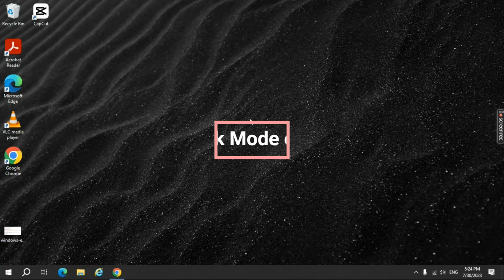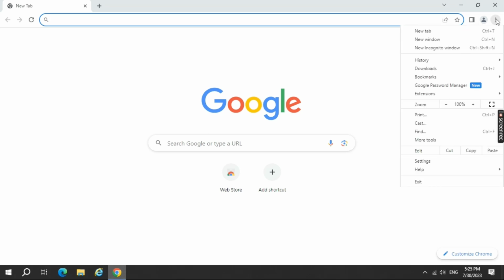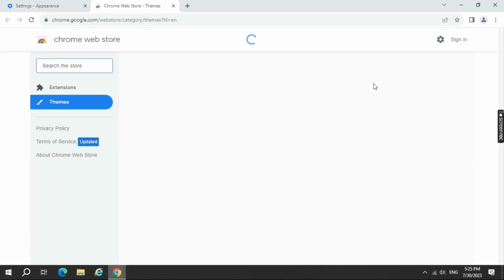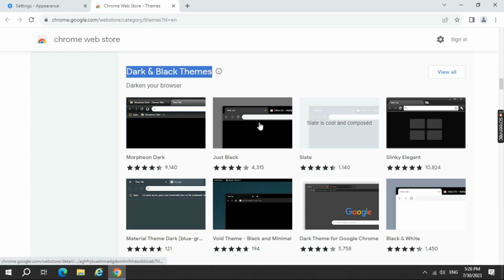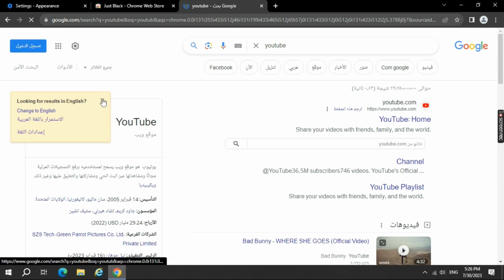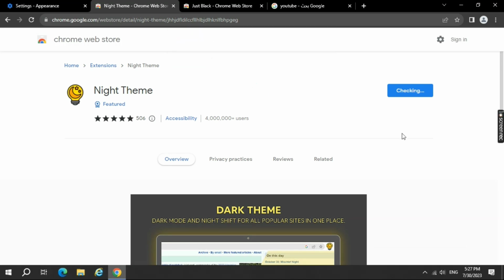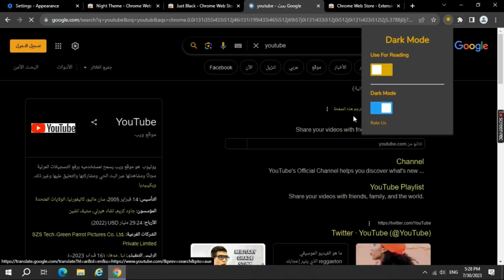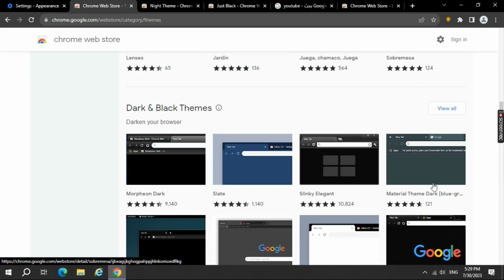Google Chrome Dark Mode: Enhance Productivity and Comfort!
WindowzTech will provide you the best and easy way to fix your computer related Problems and teach you new stuff.

Learn how to enable Dark Mode in Google Chrome effortlessly! This tutorial video guides you through simple steps to give your browsing a stylish makeover. Enjoy a soothing interface during late-night sessions and reduce eye strain. Optimize your Chrome experience with Dark Mode now!

How to enable Dark Mode in Google Chrome?
Google Chrome Dark Mode not working.
Chrome Dark Mode extension.
Dark Theme for Chrome download.
How to activate Dark Mode on Chrome Android?
Chrome Dark Mode macOS.
How to change Chrome to Dark Mode?
Google Chrome Dark Mode Windows 10.
Chrome Dark Mode shortcut.
Chrome Dark Mode settings.
Dark Mode for Chromebook.
Chrome Dark Mode iOS.
Chrome Dark Mode not available.
Enable Dark Mode on Chrome PC.
How to disable Dark Mode in Chrome?